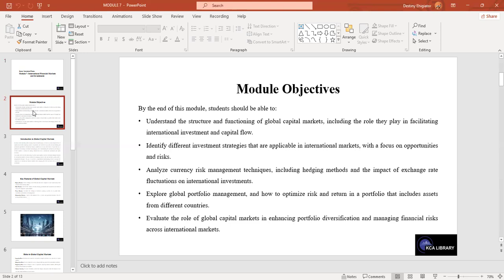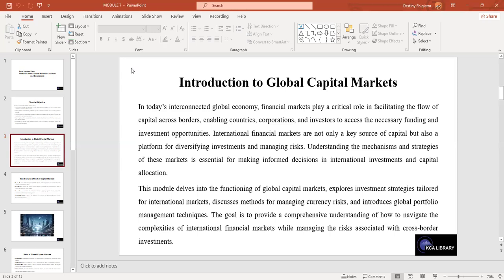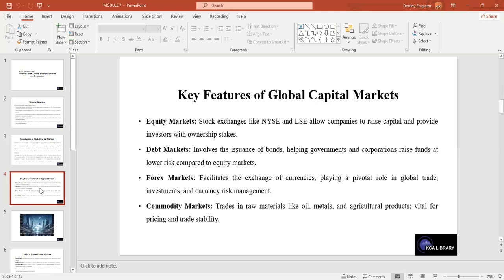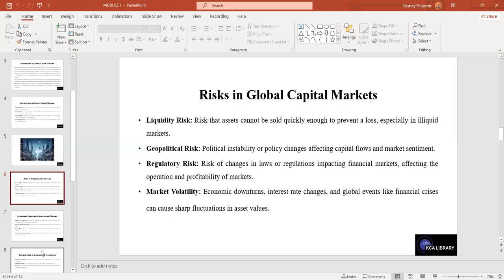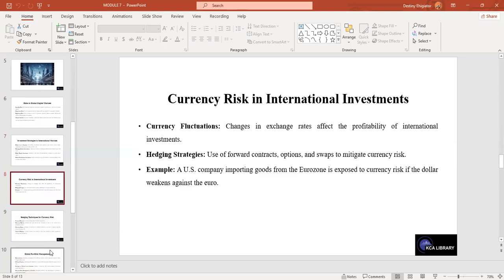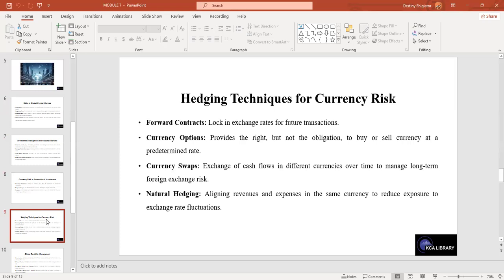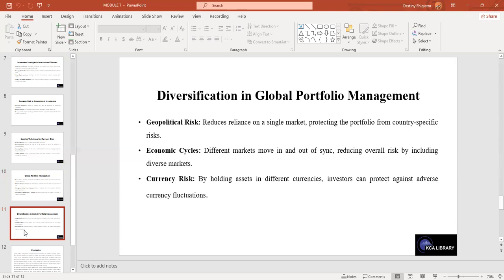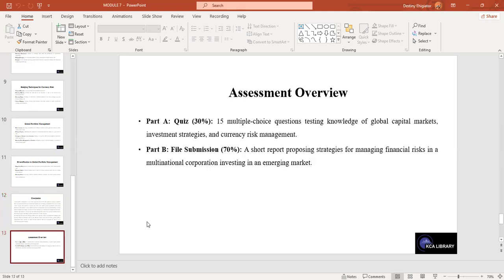International Finance (Global Capital Markets)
Enroll in our International Finance course to become a successful finance professional.